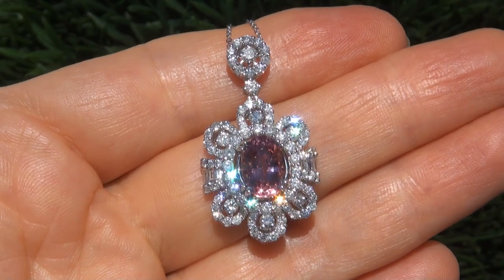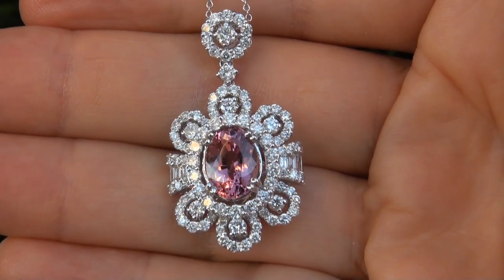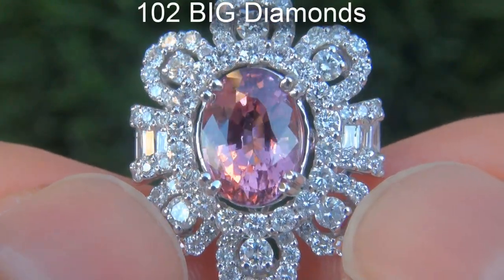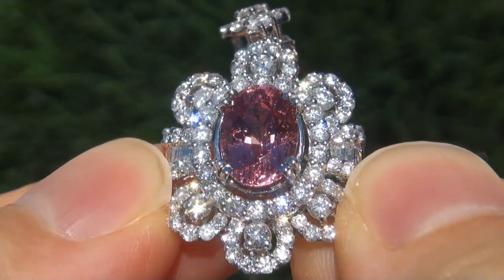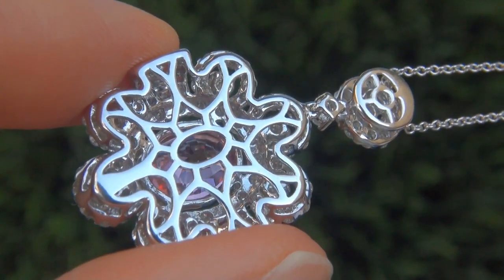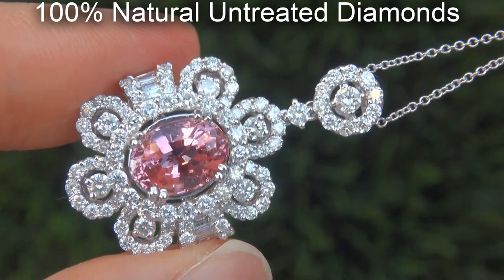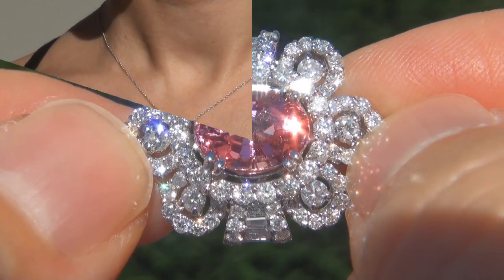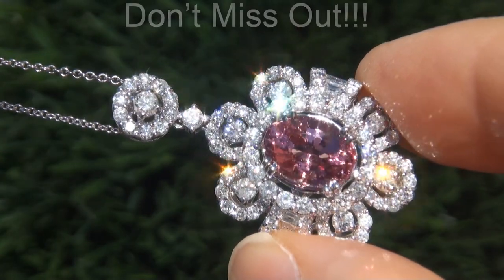GIA Certified UNHEATED VS Pink Spinel Diamond 18k White Gold Pendant Necklace - A141542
Top Gem Pink Color, GIA Certified 6.58 carat Unheated & Untreated Natural Pink Spinel & Diamond Pendant Necklace.

Exceptional quality earth mined collector's grade spinel exhibiting the most sought after PURE PINK color found in only the finest of true specimens. This one of a kind estate treasure is set with an eye popping 102 gorgeous round brilliant & baguette diamonds with exceptional sparkle and fire totaling a generous 2.71 carats.

The solid 18k white gold setting is stunning with an elegant classic art deco design allowing the diamonds and gemstone to be seen sparkling from across the room. This "Top Gem" estate treasure comes complete with the original elegant 18" wearable length solid 18k white gold chain.

This world class spinel necklace has it all...the perfect addition to any top gem fine jewelry collection